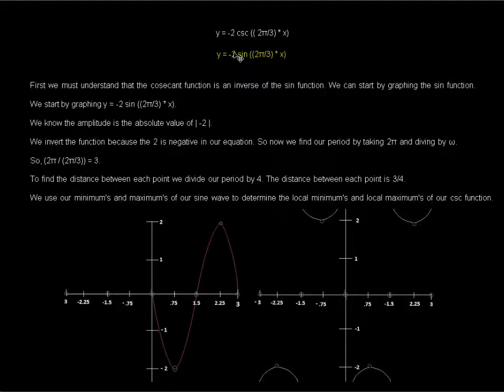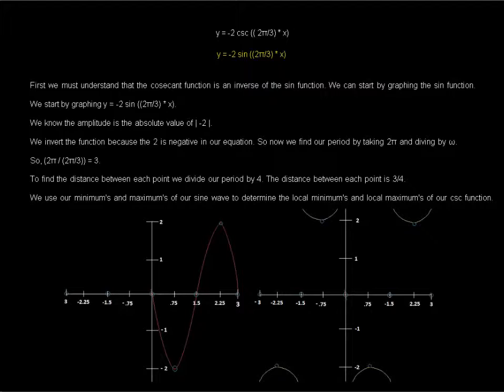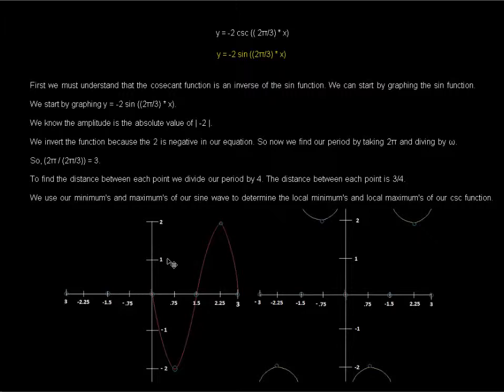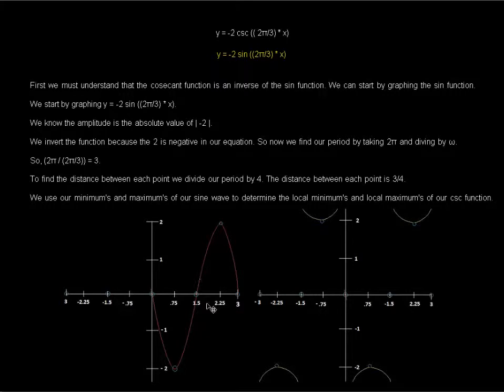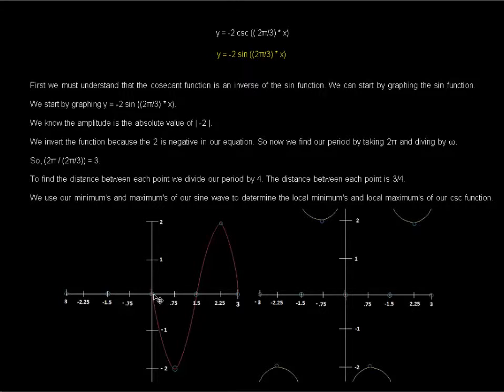How to sketch the graph of a cosecant function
Sketch one cycle of the graph of y=-2csc(2pi/3x) identifying amplitude, period, and the 5 major points. You must identify each x-coordinate within the cycle.

*Note: The student calls the sine function the "inverse" of cosecant. It is the reciprocal, not the inverse.